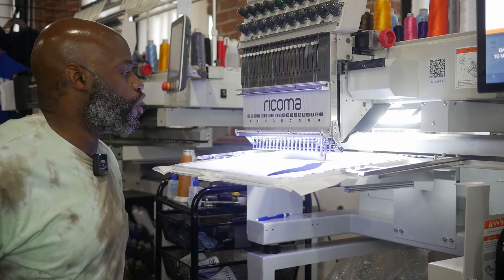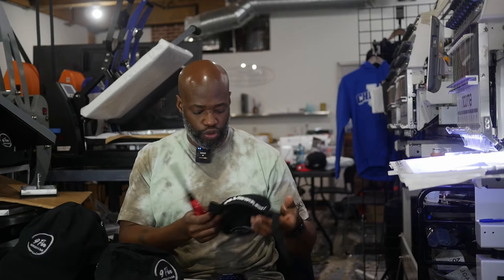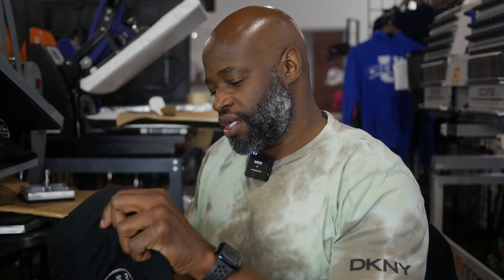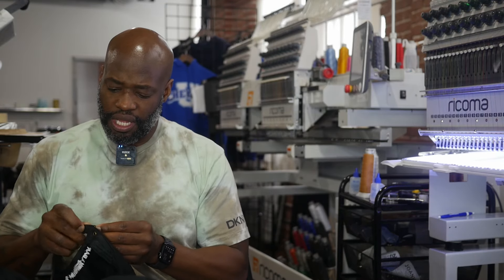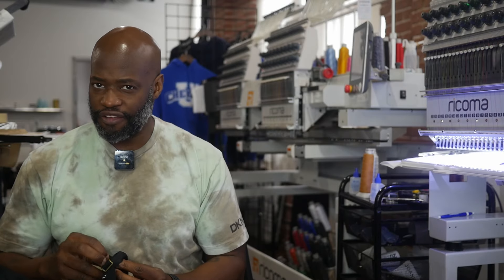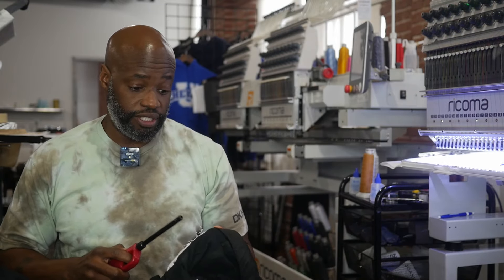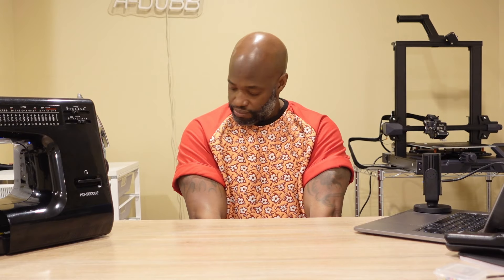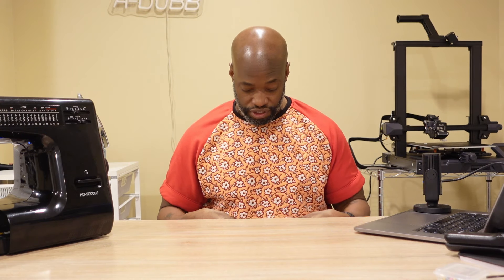Would They Do the Same for you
Would the people you help consistantly do the same for you if you needed their help?  Ask somone that you help on a consistent basis for help and see if they give you the same or assistance that you give them.  Would they do the same for you?